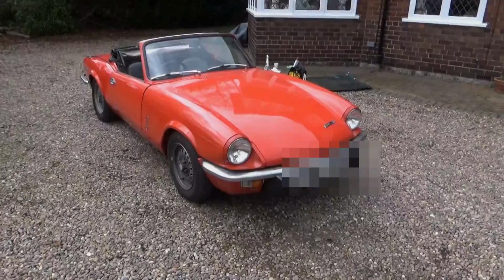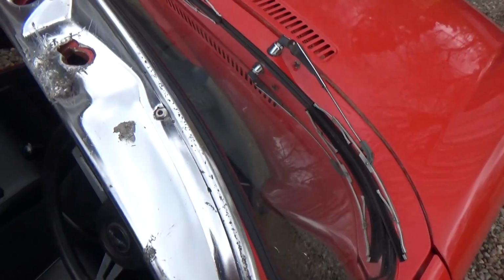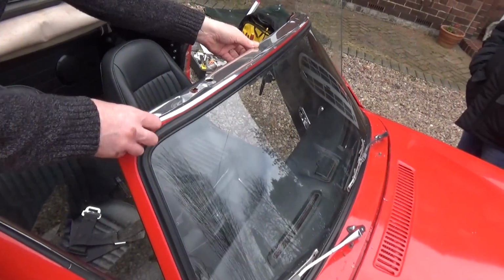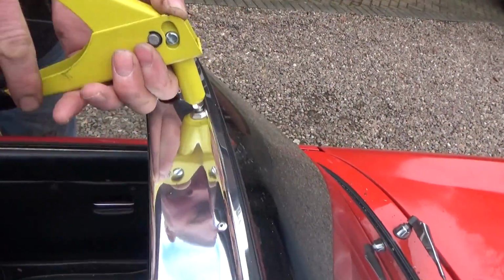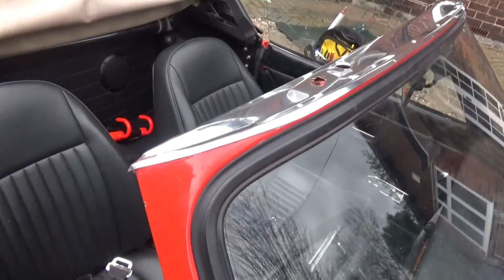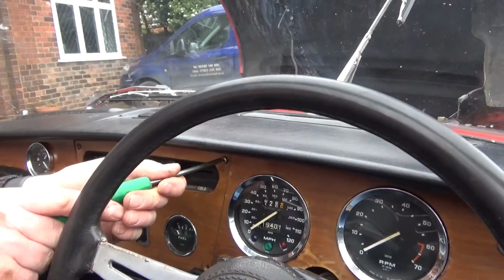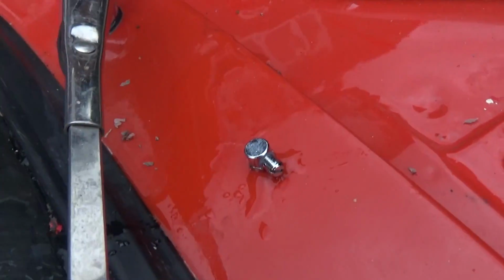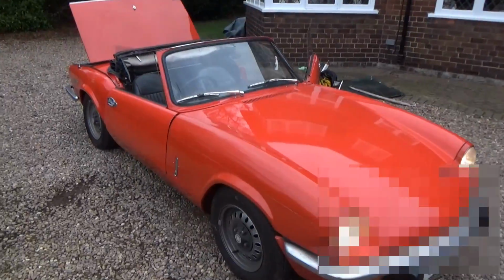Triumph Spitfire Mark iv How To Replace the Windscreen Trim and Windscreen Washers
In this video, I detail how to replace the windscreen trim and the windscreen washers on a Triumph Spitfire Mark IV from 1973.